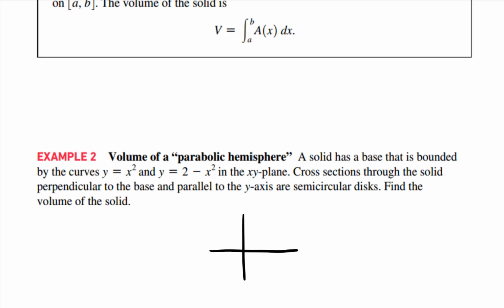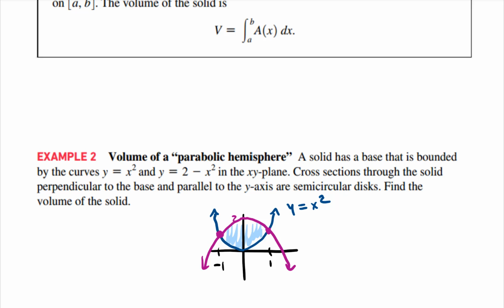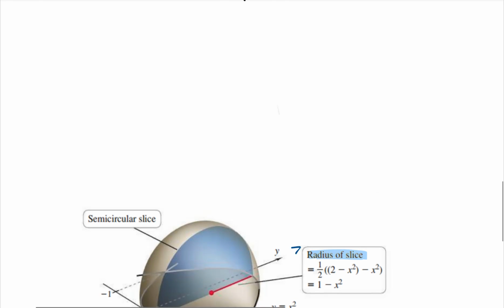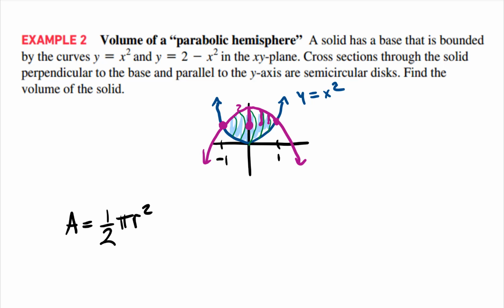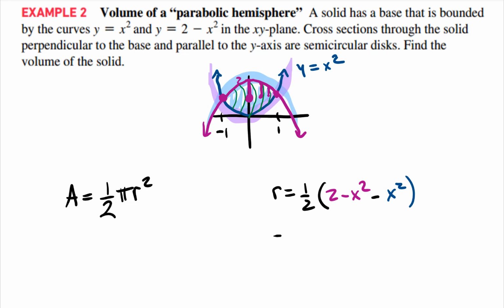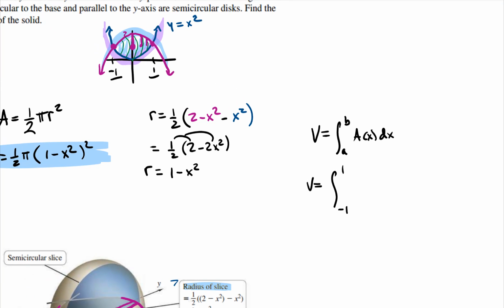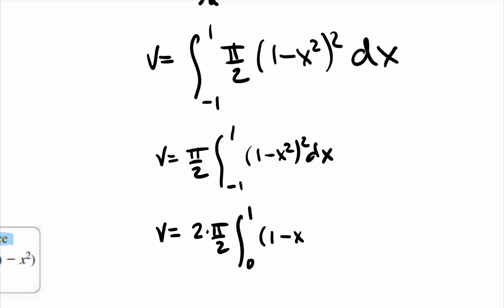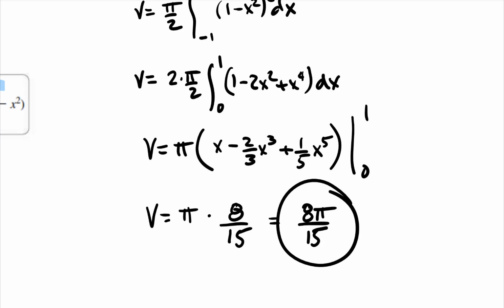Math 31: 6.3.3